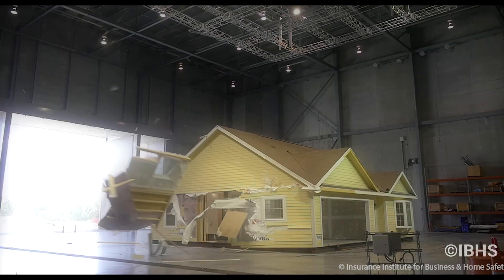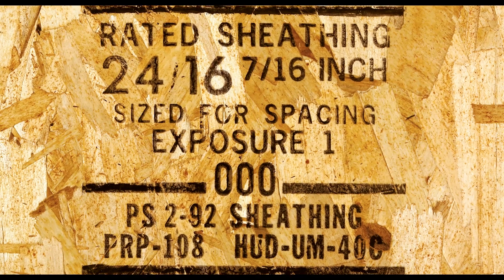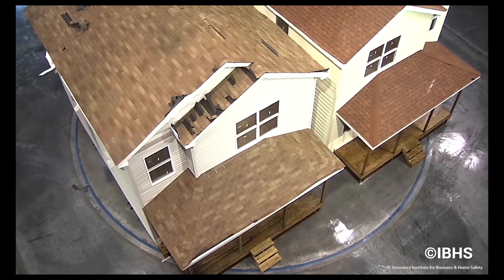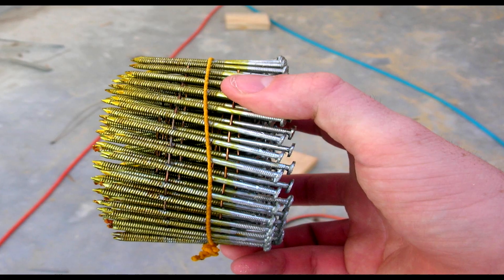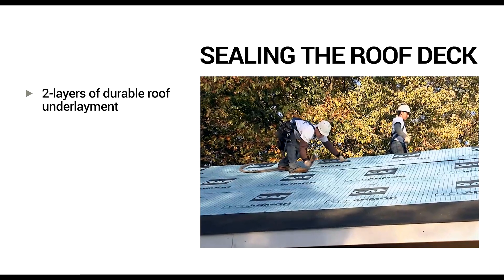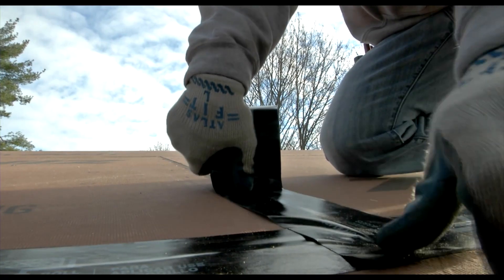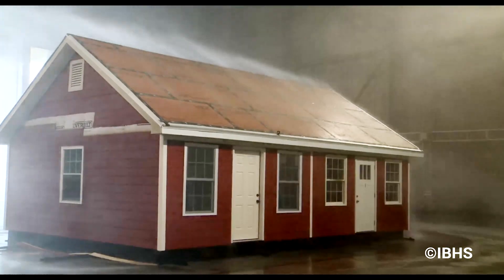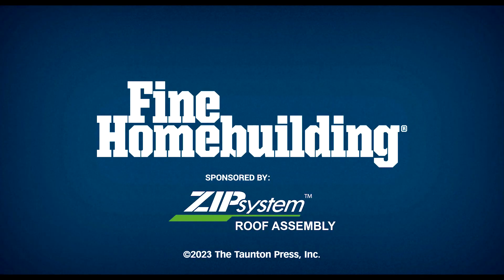Combat Extreme Weather with FORTIFIED Roof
Whether the project is a new construction or a re-roof, and regardless of the roof covering type, the goals of the FORTIFIED Roof Standard are the same: provide more resistance to uplift, strengthen the roof edges, and create a continuous sealed roof deck that will keep water out even if any roofing is blown off.

Learn how the FORTIFIED Roof standard helps builders provide better protection against extreme conditions at the roof level

Interested in learning more? Sign up for our upcoming webinar on Tuesday, April 25th at 4pm EST for the live presentation and Q&A session with Fred Malik, FORTIFIED managing director.